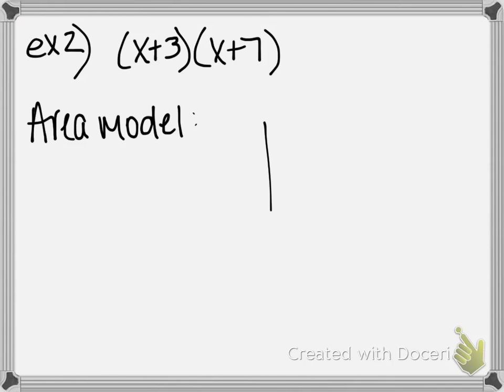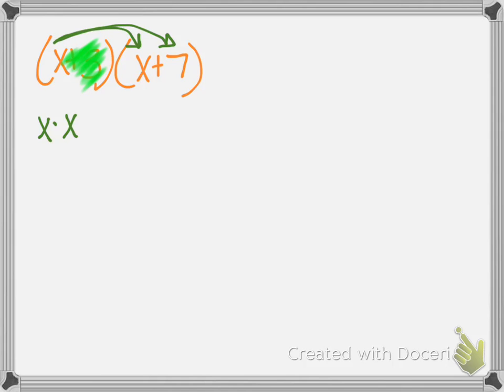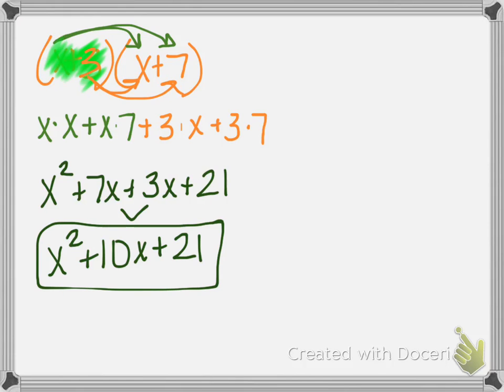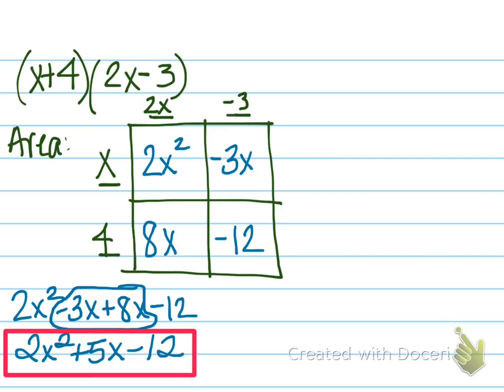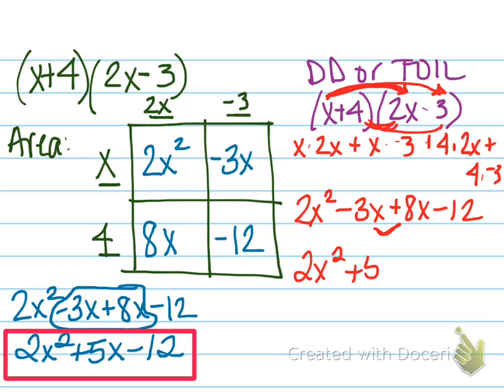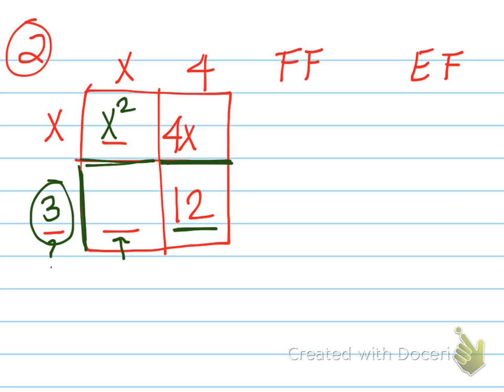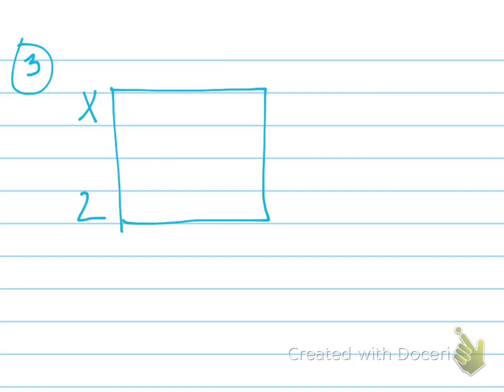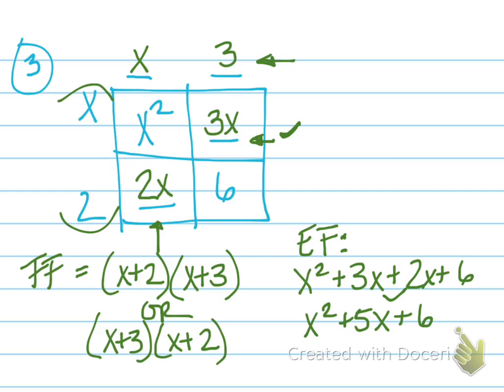Unit 4 - Pre-Req Skills 1 video3